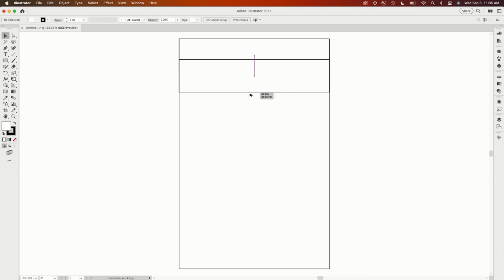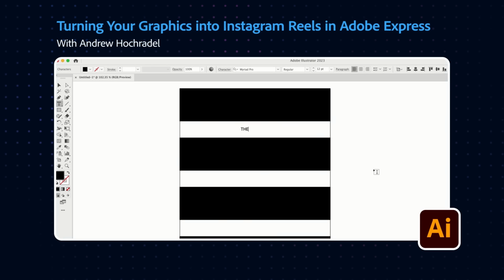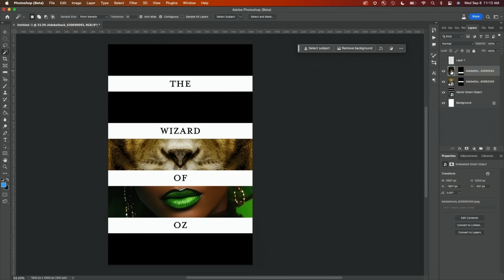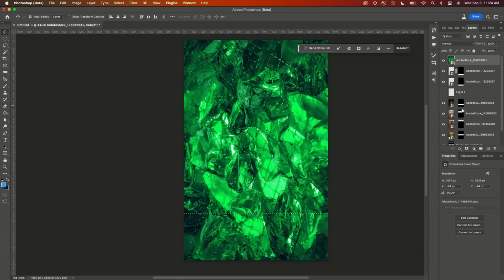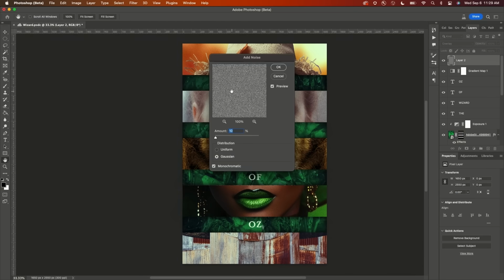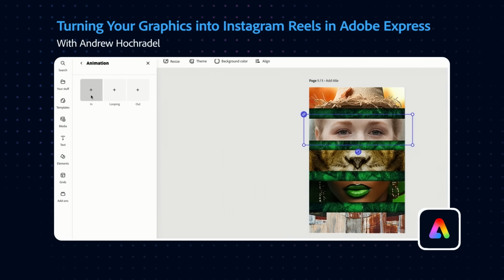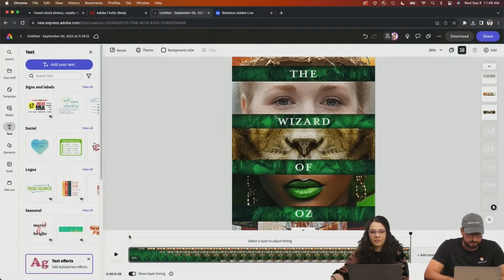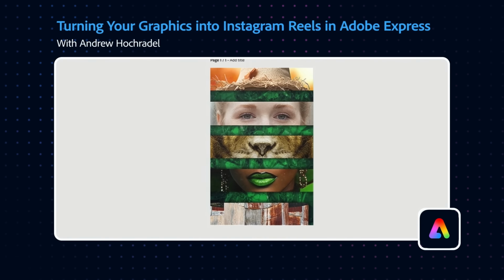Turning Your Graphics into Instagram Reels using the Video Editor in Adobe Express!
Tune in with designer Andrew Hochradel and learn how you can add motion to your graphics in Adobe Express. Import your layers directly from Photoshop and then add motion using blending modes in Adobe Express to create designs that flash, splash, and pop off the screen.